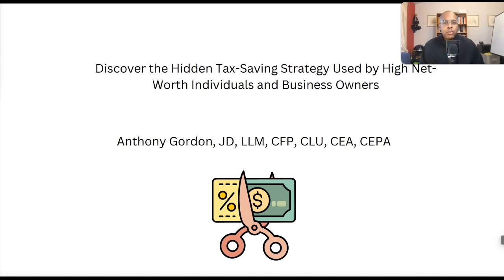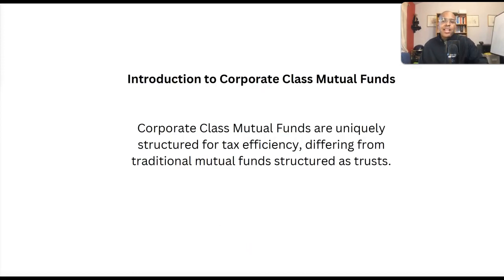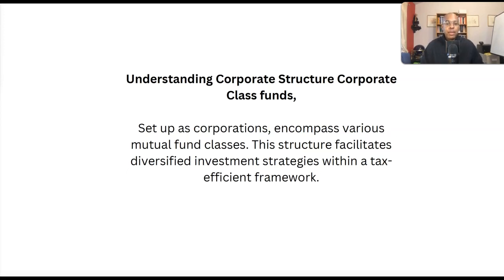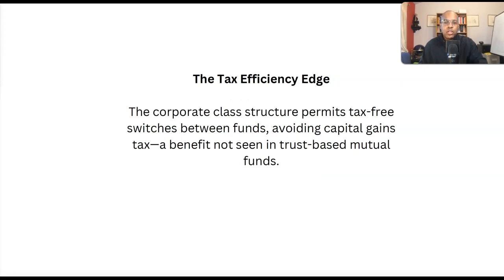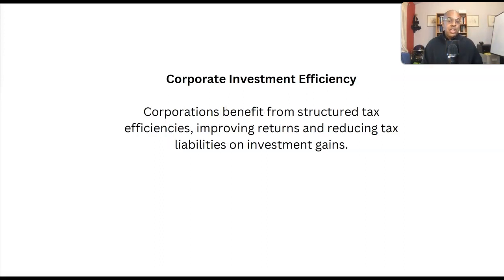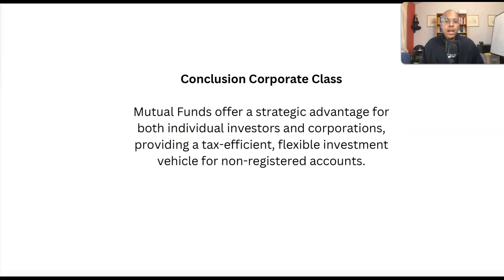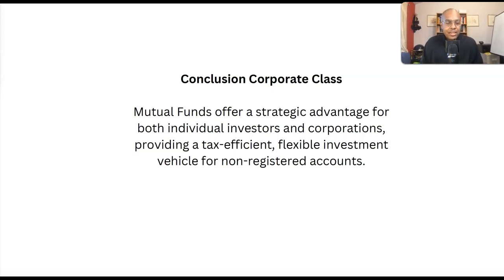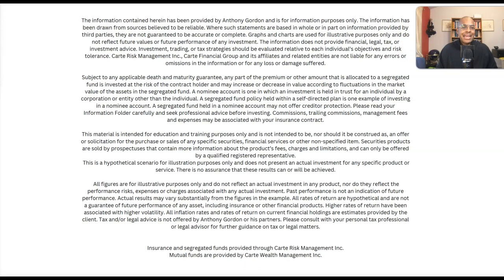Discover the Hidden Tax Saving Strategy Used by High Net Worth Individuals and Business Owners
"Unlock the Secret Tax-Saving Strategies of the Wealthy"

In this eye-opening video, we dive deep into the exclusive world of tax-smart professionals and successful business owners to reveal the little-known tax-saving strategies they use to maximize their wealth. These savvy techniques, often hidden from the mainstream, allow them to legally save on taxes and secure their financial future.

Whether you're an aspiring entrepreneur, an investor looking to optimize your portfolio, or simply curious about how the wealthy manage to keep more of their money, this video is for you. We'll break down complex financial tactics into understandable, actionable steps that you can start applying today.

Discover:

The secret tax-saving methods used by the elite
How business owners leverage these strategies to grow their wealth
Practical tips to implement these strategies in your own financial planning
Expert insights into tax planning and wealth management
Don't miss out on this opportunity to learn from the financial maneuvers of the wealthy. Transform your financial future by unlocking the secrets to tax-saving success today!

We give you insights from our experience on building a Wealth Plan.

►Check out my book: The Art Of Retirement: The Canadian Guide To Retirement and Beyond: